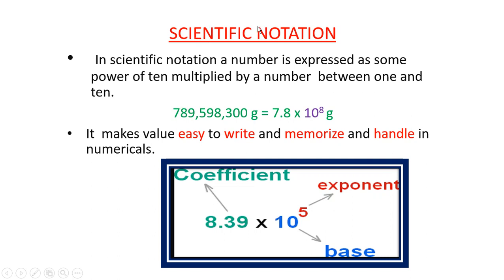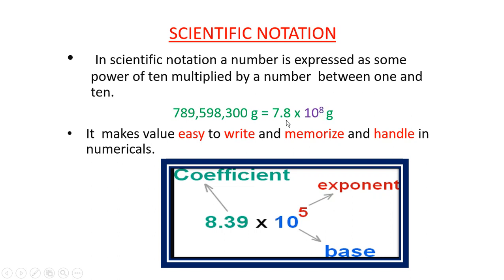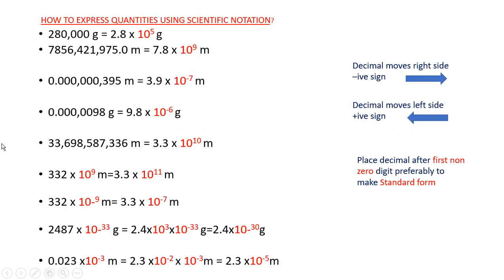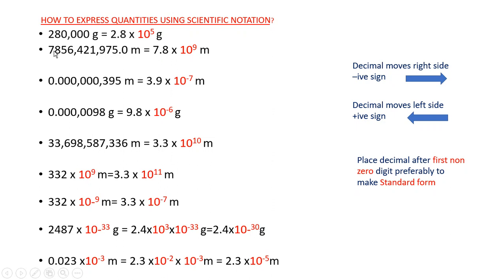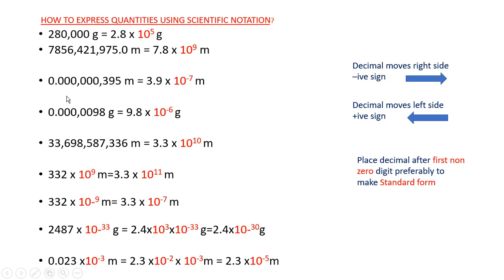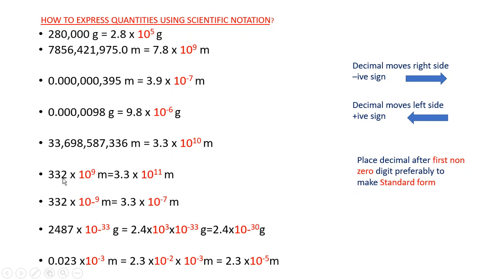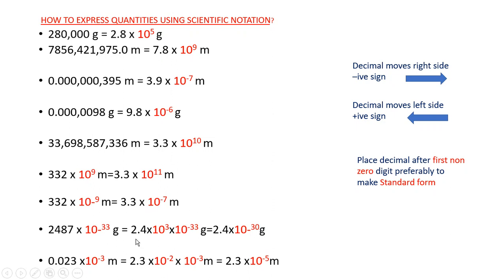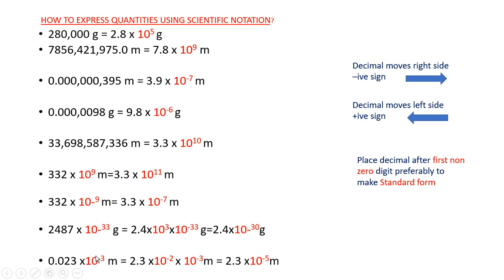Class 8 Physics Lecture 1.5